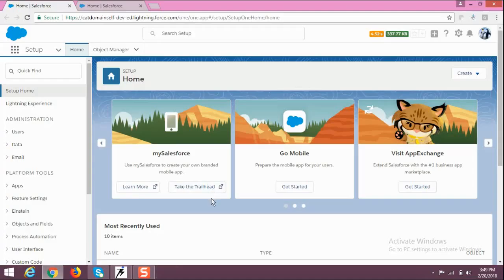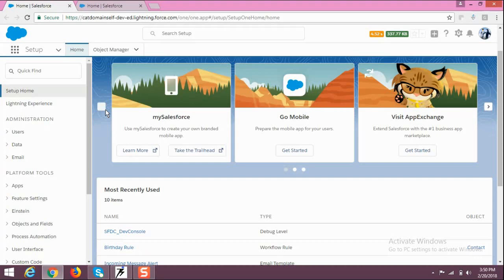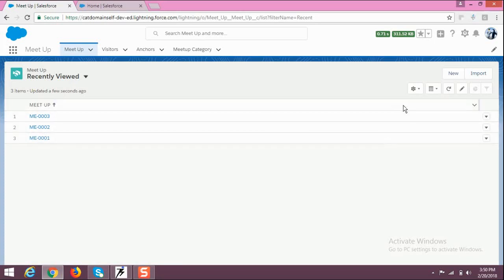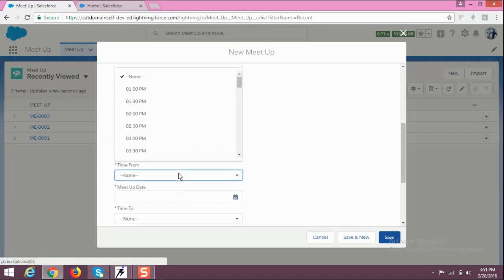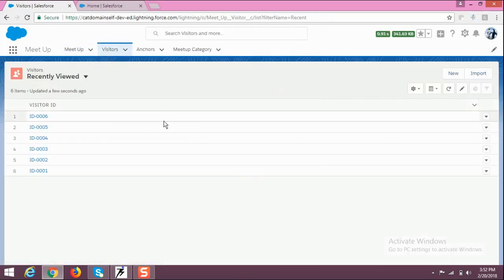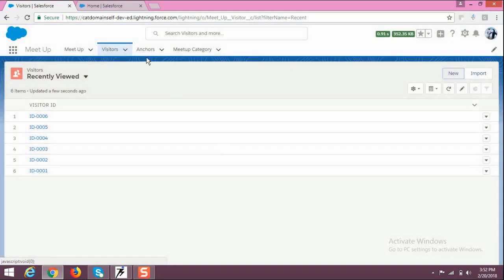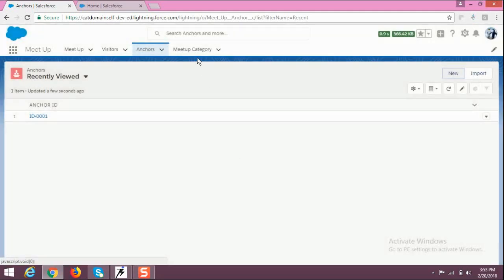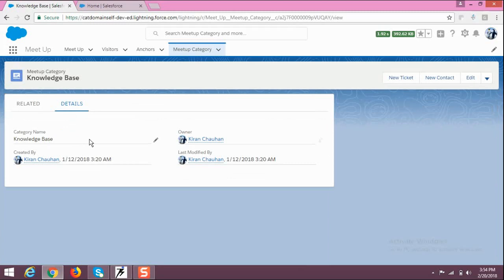How to Help Salesforce for Meetup System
Simple and Unique process for Salesforce MeetUp System